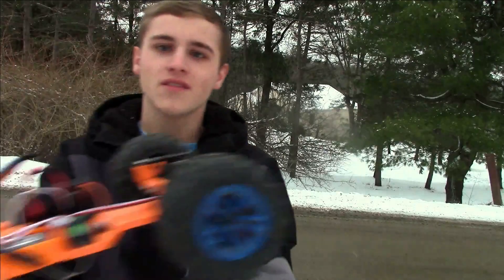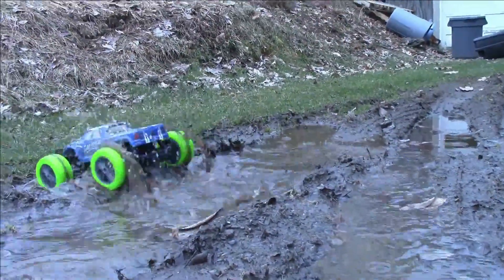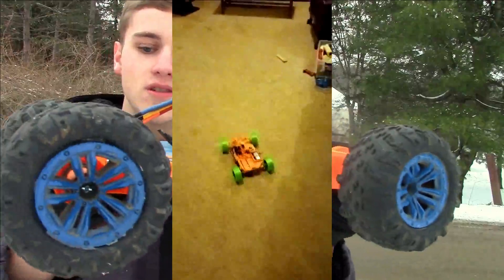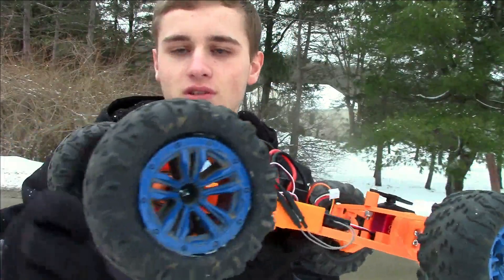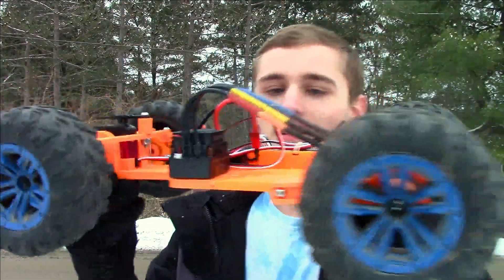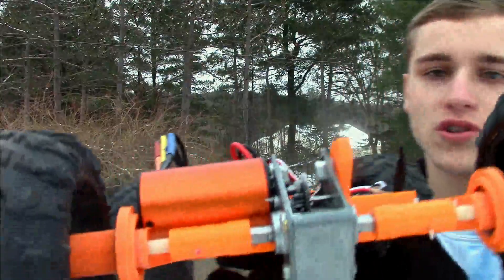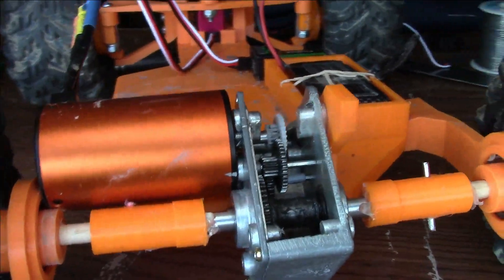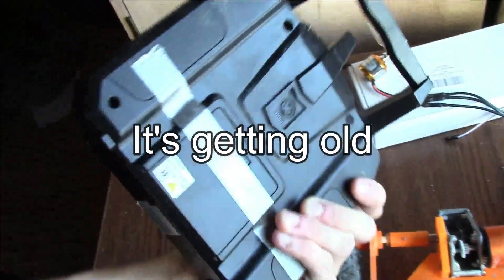3D Printed RC Car! (But Actually Good)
I finally finished my 3D printed RC car! It's been a long time in the making since my first iteration years ago. This one is actually close to on par with my normal remote control car that the other versions didn't come close to. This one does lack suspension and a differential though so there is still room for improvement and I could still use some more speed. Also a big snowstorm is coming to my area as this goes public so the thrust vectoring drone might be replaced by something snow related. We'll see.